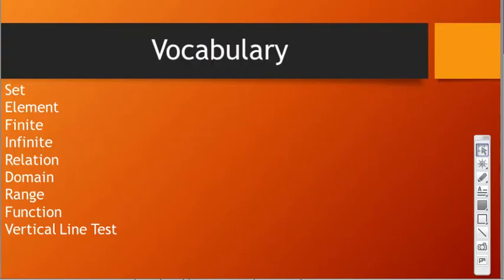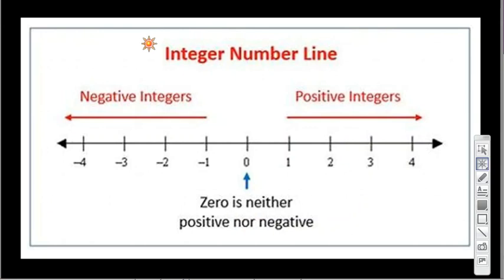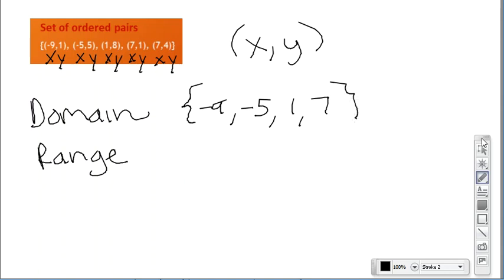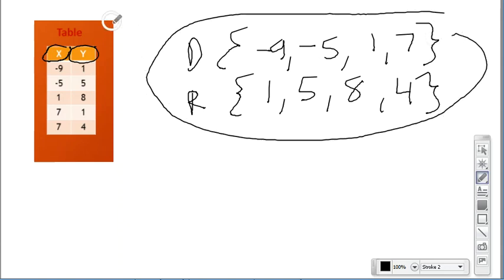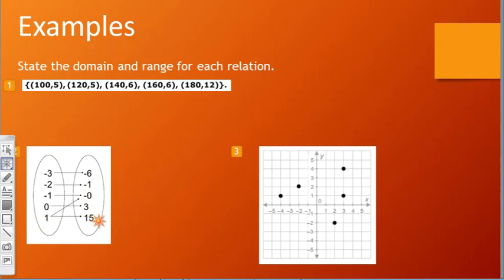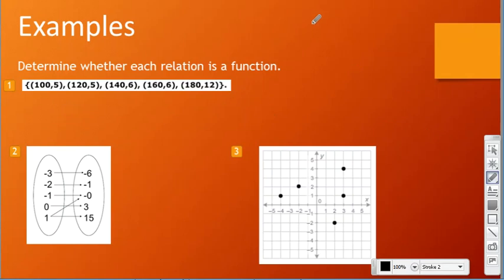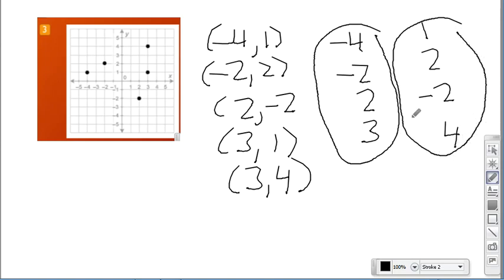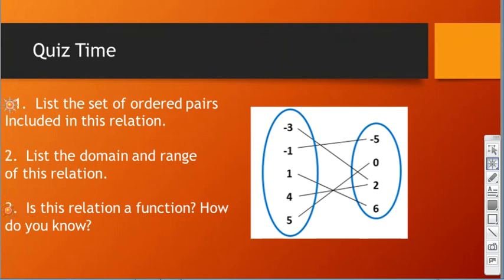10/31/2018 8:15:16 AM